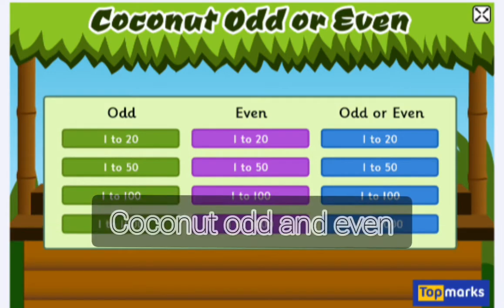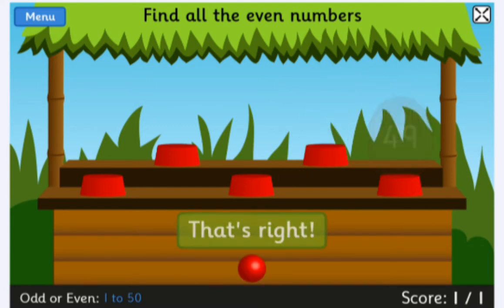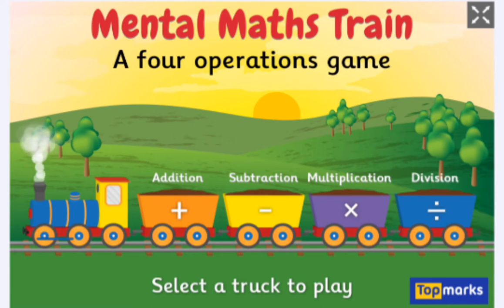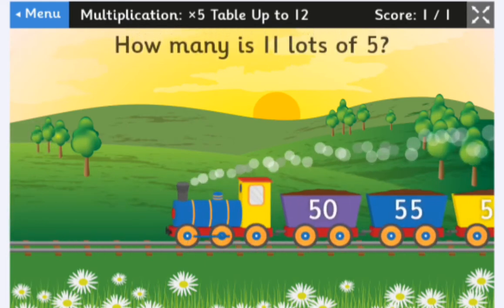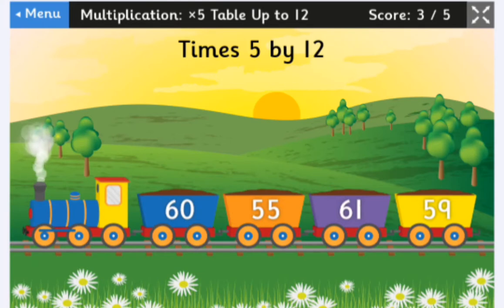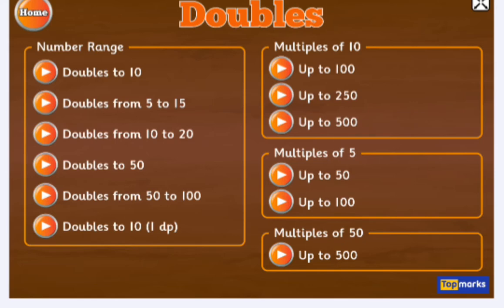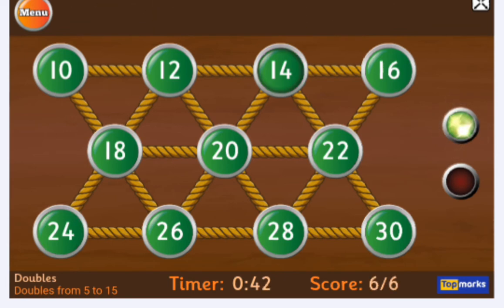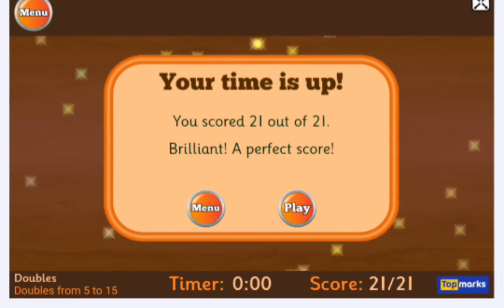Kids Best Maths games / apps for teaching Numeracy (Maths) or Mental Maths to kids / Children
In this video, I suggested my favourite games / apps for teaching Maths / Numeracy/ Mental Maths. These games are suitable for children between the ages of 5-11. They are also good for mental alertness and adults can use them too.